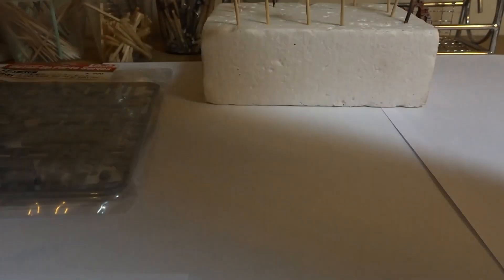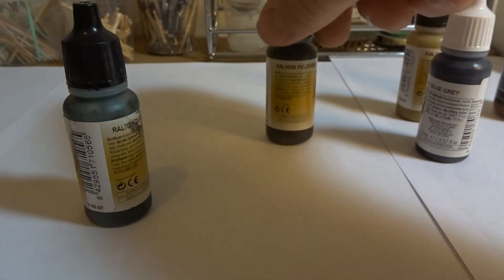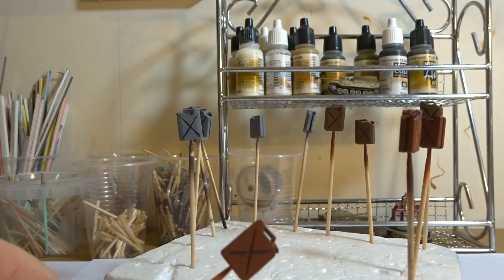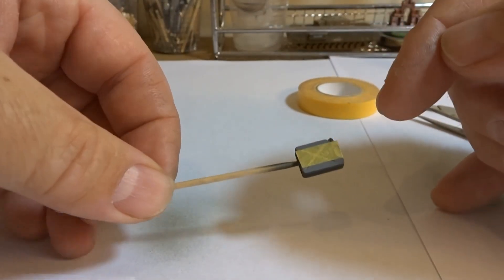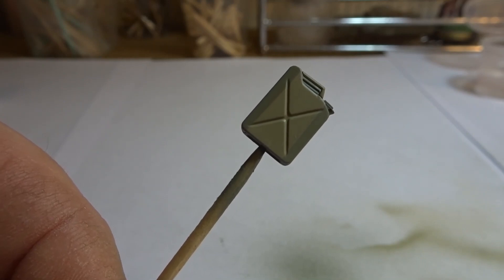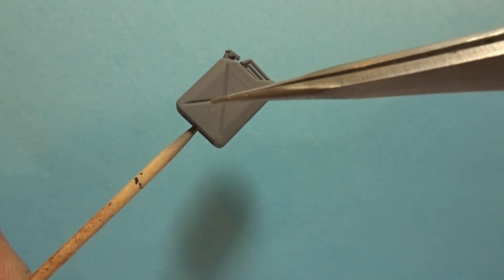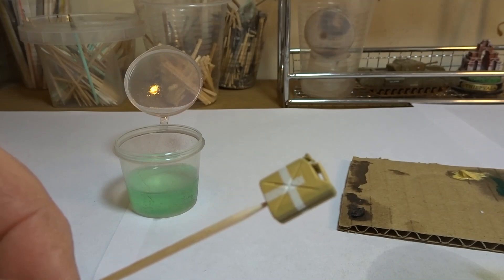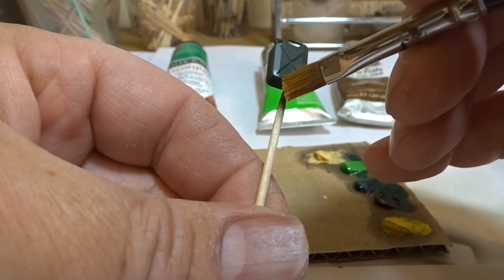How to Paint and Weather German WWII Jerry Cans PART ONE of THREE